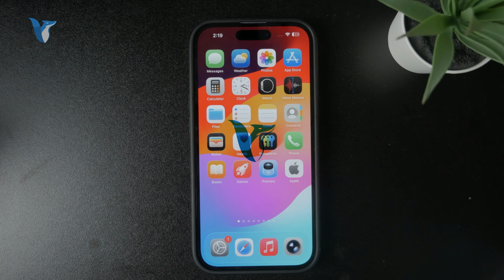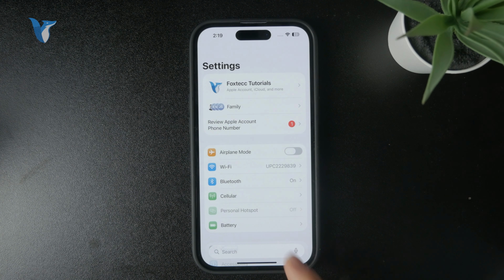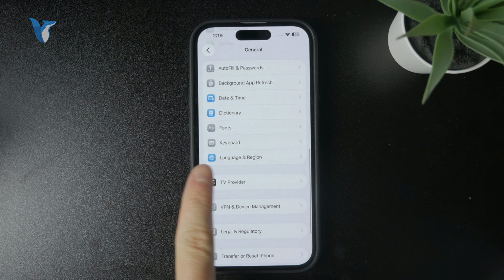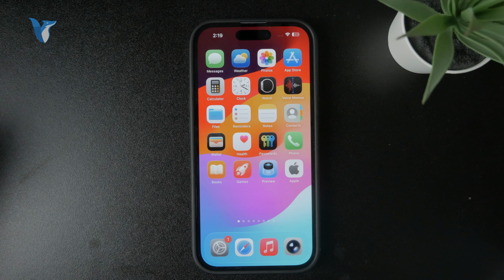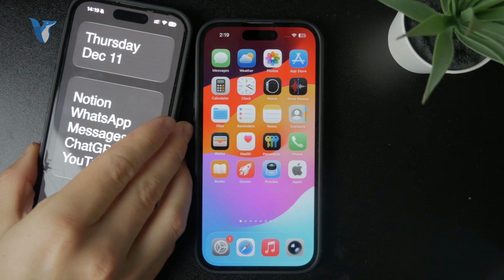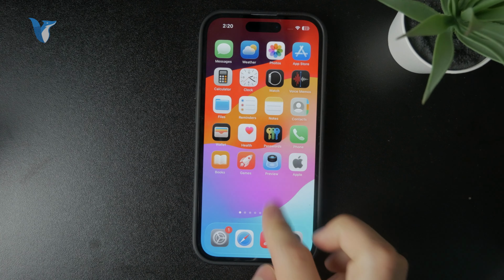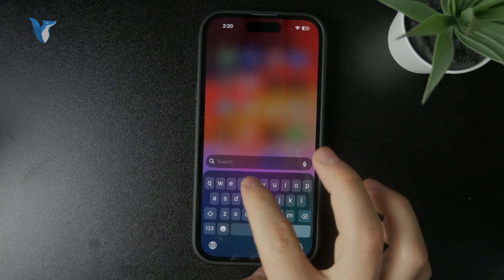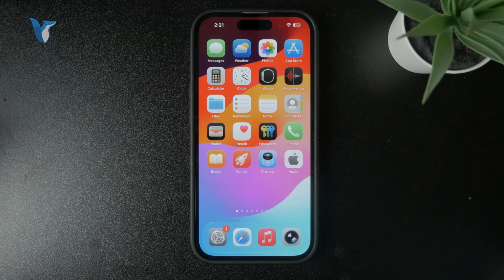How to Use iPhone Camera Text Reading (tutorial)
Learn how to use your iPhone camera to instantly read and extract text from documents, signs, or screens. This video walks you through Apple’s Live Text feature and how to make the most of it.